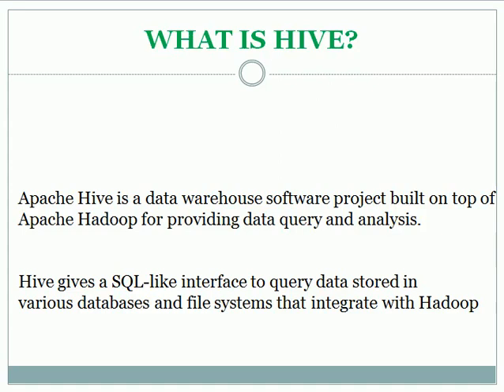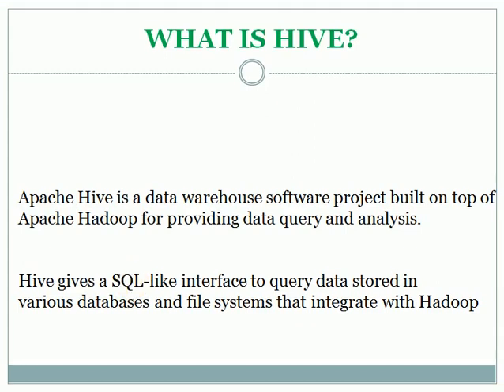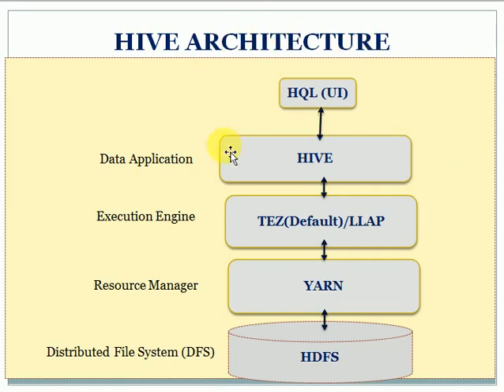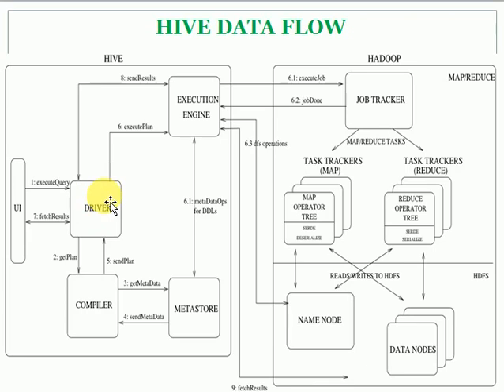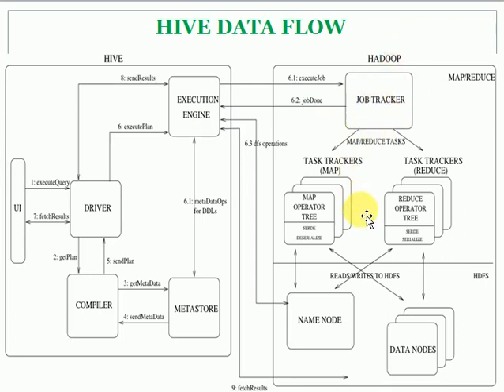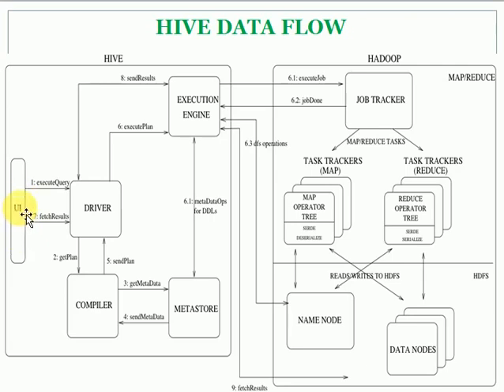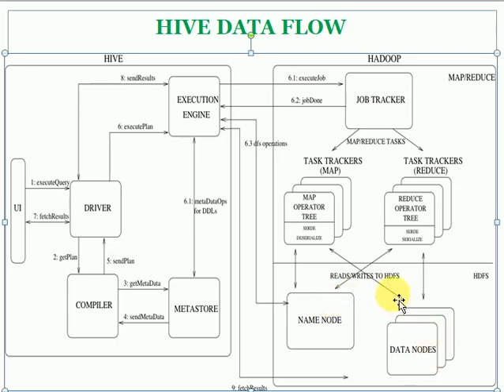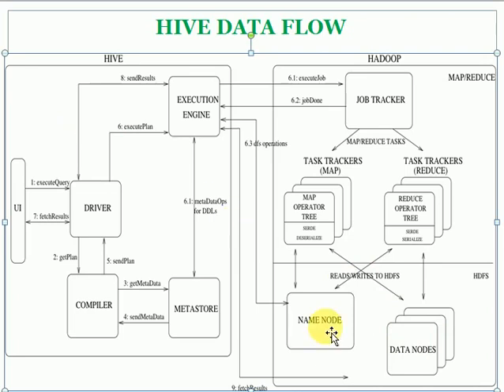Hive tutorial 2 : Introduction To Hive Data Base and Hive Architecture Overview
Introduction To Hive Data Base and Hive Architecture Overview
Hive Process Flow end to end overview
Hive Tutorial for beginners
Hadoop Hive Tutorial for beginners.
Hive Architecture